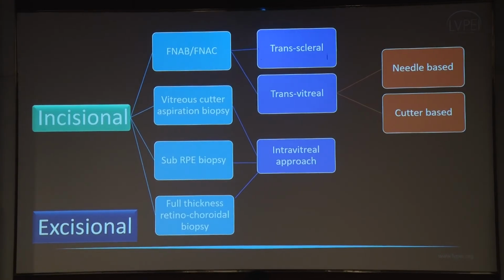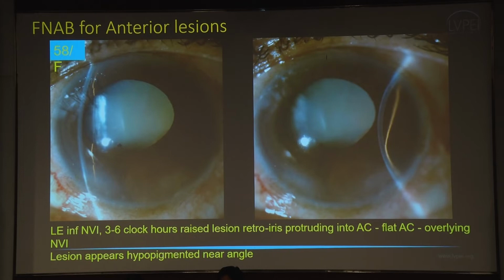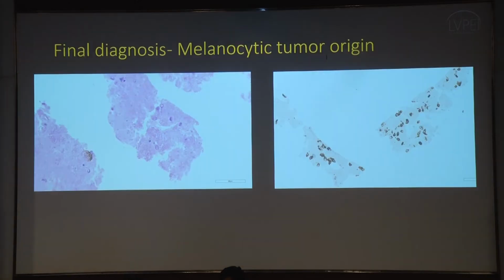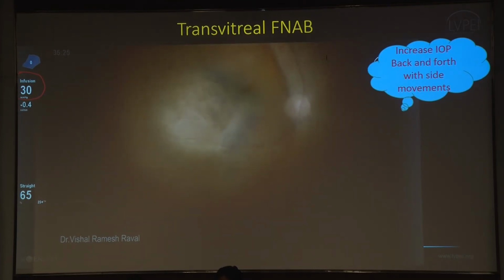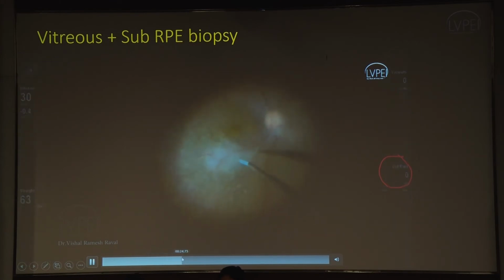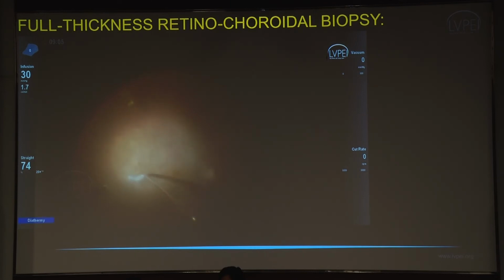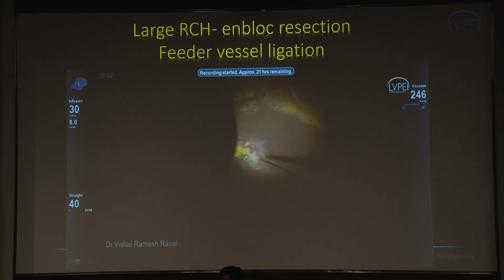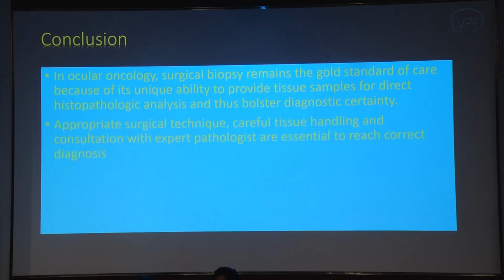AIOC2022 IC178 Topic Dr Vishal Raval THE ROLE OF BIOPSY FOR INTRAOCULAR TUMORS